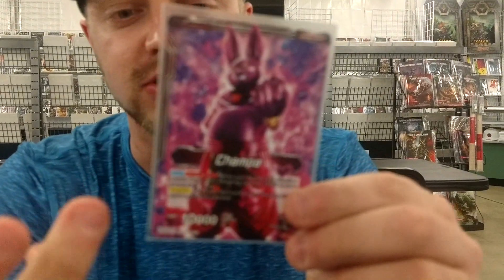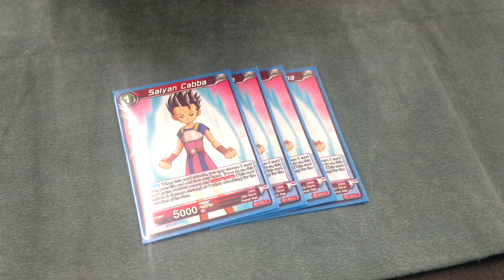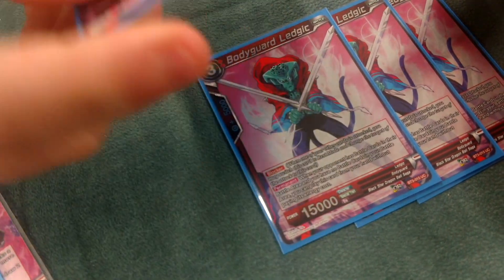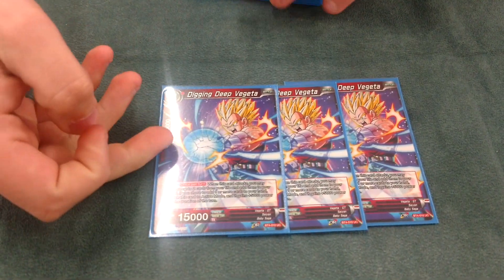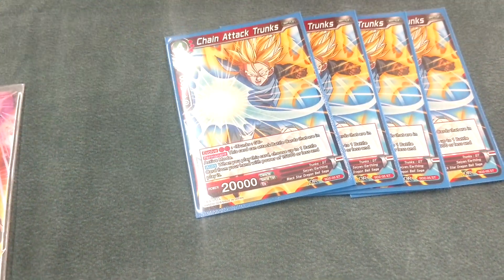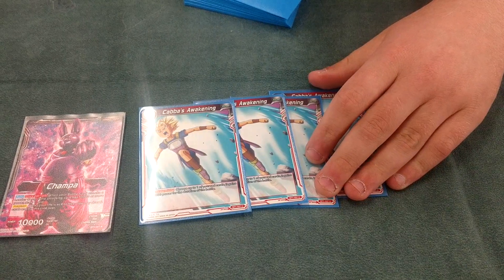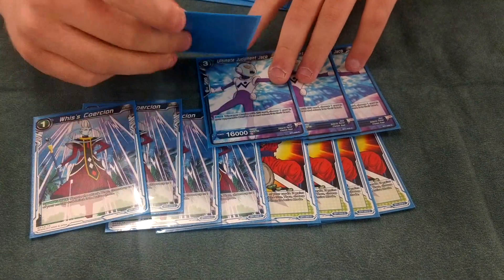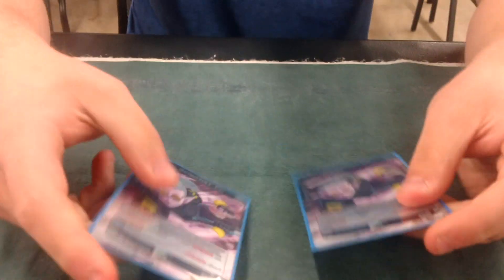Updated Champa deck profile!?!